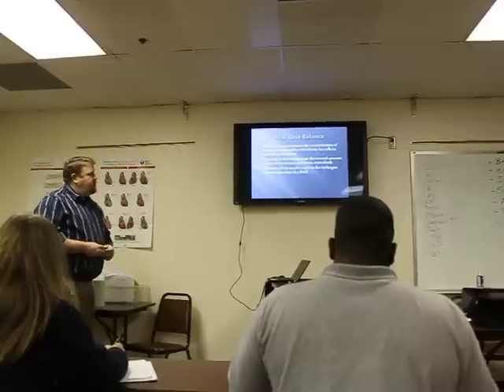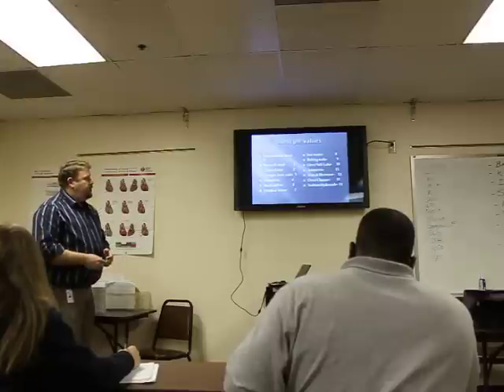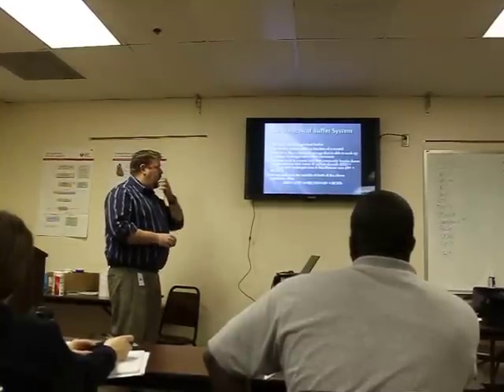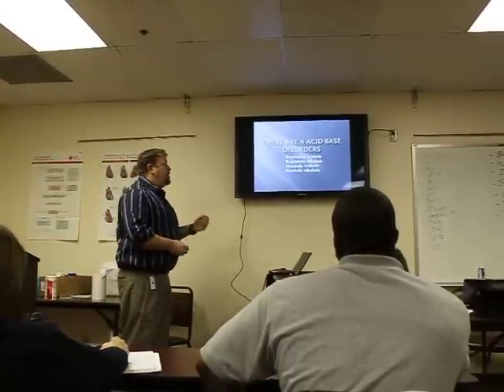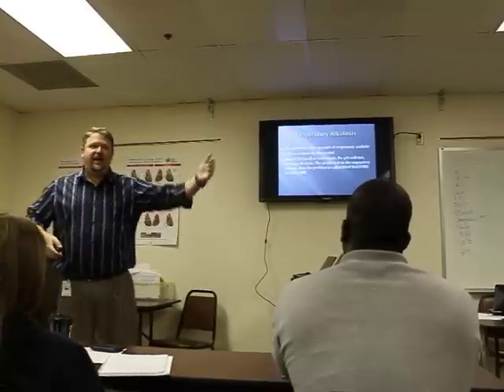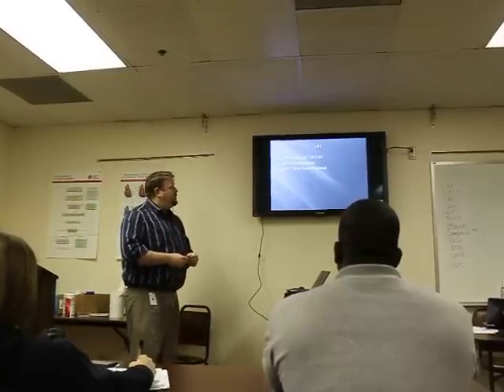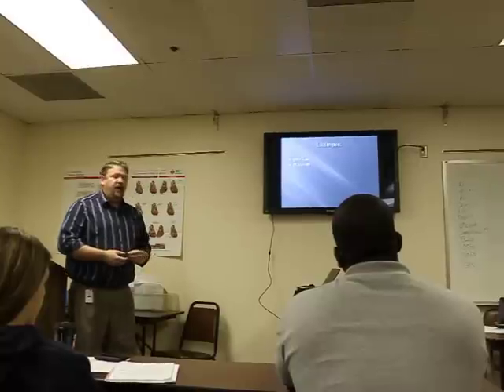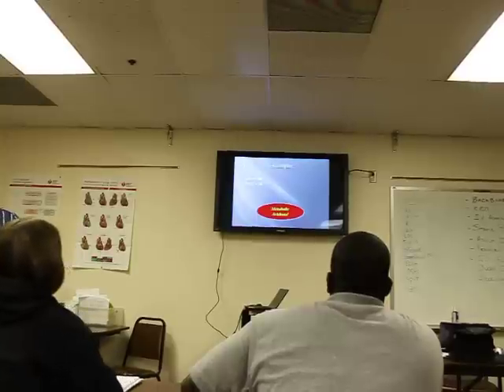Paramedic class acid base balance lecture